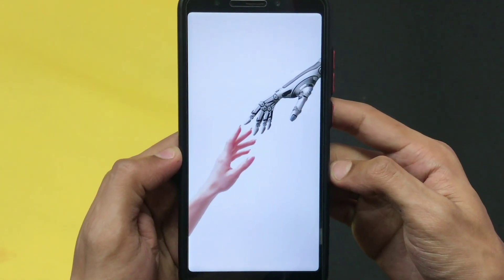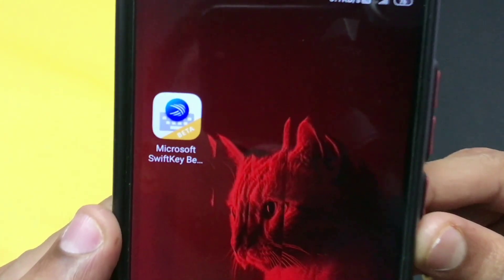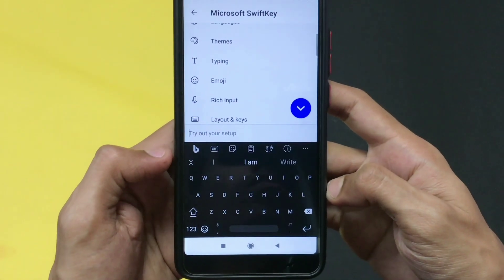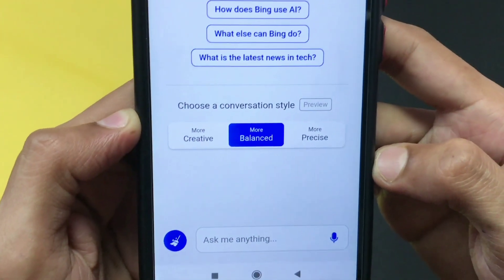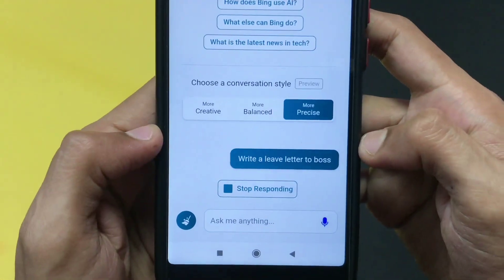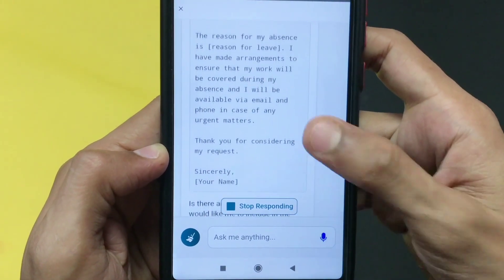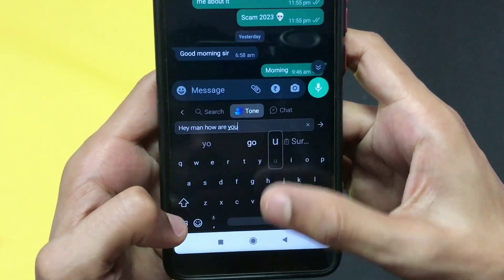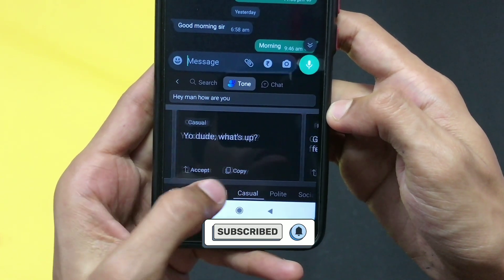How to use Chat GPT ai on your Keyboard | Best AI Keyboard for Android | Chat GPT ai on Mobile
How to use Chat GPT ai on Keyboard, Best AI Keyboard for Android, Chat GPT ai on Mobile, bing ai, ai chat bot, install chat gpt on mobile, chat gpt app, best ai apps, chat gpt like apps on mobile,